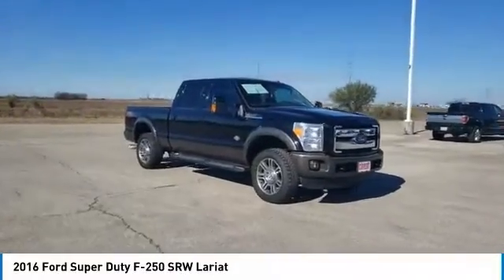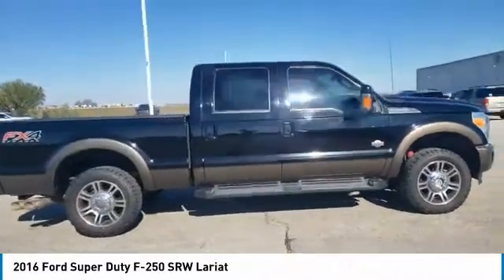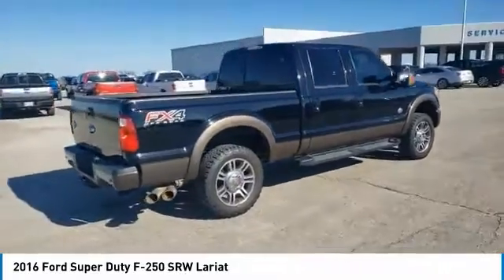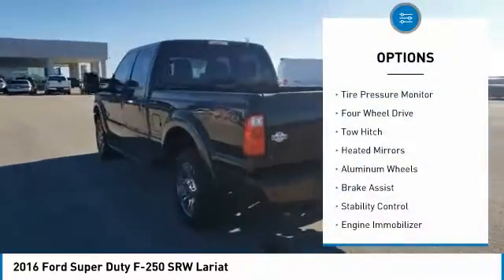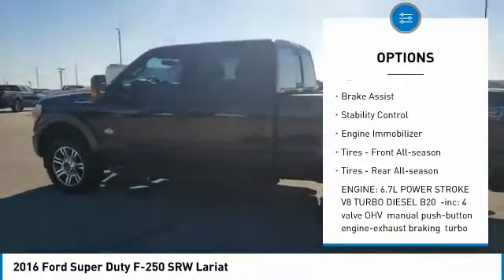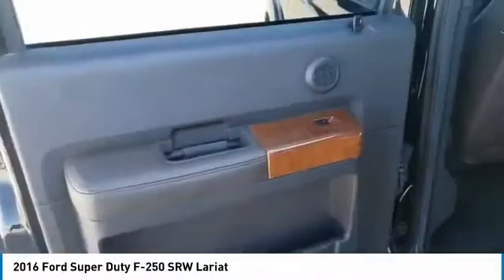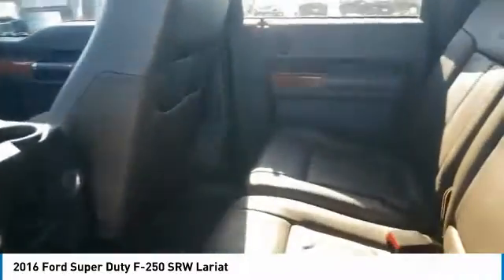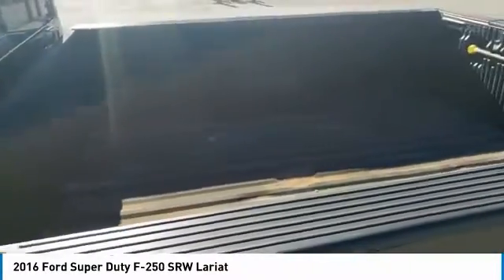2016 Ford Super Duty F-250 SRW Hutto TX F210089A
2016 Ford Super Duty F-250 SRW Lariat

Covert Hutto
1200B E. Highway 79

Recent Arrival! CARFAX One-Owner. ** ONE OWNER **, ** LOCAL TRADE **, ** NON SMOKER **, ** HEATED/COOLED SEATS **, ** NAVIGATION **, ** 4WD **, ** LEATHER **, ** BLIND SPOT MONITORING **, **608A**, **6.7 DIESEL**, **FX4**, **CARIBOU ACCENT**, 4WD, Accent Color Front Bumper, Accent Color Rear Bumper w/Step Pad, Accent-Color Illuminated Angular Running Bars, Body Color Mirror Caps on PowerScope Mirrors, Body-Color Lower Bodyside Moldings, Colored Front & Rear Rancho Branded Shocks, Console, FX4 Off-Road Package, Hill Descent Control, King Ranch Chaparral Lthr-Wrapped Steering Wheel, King Ranch Package, Memory Power Adjustable Pedals, Navigation System, Order Code 608A, Painted Body Color Grille w/Chrome Insert, PowerScope Trailer Tow Mirrors, Remote Start System, Unique Door Trim Panels, Unique King Ranch Leather 40/Console/40 Front Seats, Universal Garage Door Opener, Voice-Activated Navigation, Wheels: 18 Bright Machined Cast Aluminum.Reviews:* Strong towing and payload capacities; wide range of equipment levels and body styles; appealing technology options; quiet cabin. Source: EdmundsAwards:* 2016 KBB.com Brand Image AwardsWhether you are in the market to purchase a new or pre-owned vehicle, if you need financing options, we'll help you find a car loan that works for you! Even if you have bad credit, or are a first time car buyer, you can trust that Covert Ford Chevrolet Hutto will professionally fit you into the automobile of your choice. Please call Dan Covert or text at (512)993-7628 for personal assistance or come out and see us. We are just a short drive from these areas Austin, Round Rock, Georgetown, Leander, Pflugerville, Killeen, Temple and other local cities. Please come out and be apart of the Covert family.